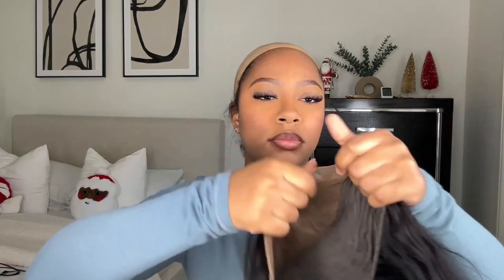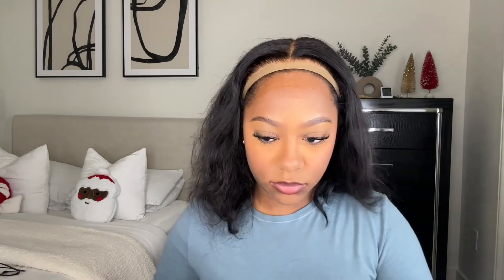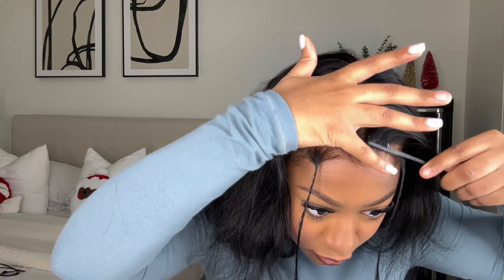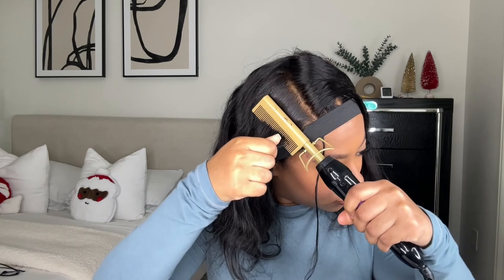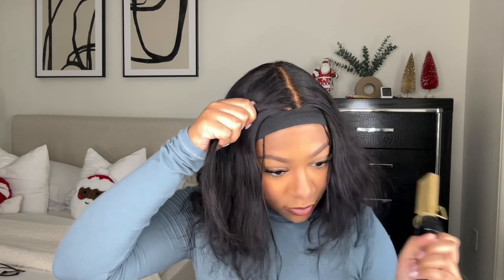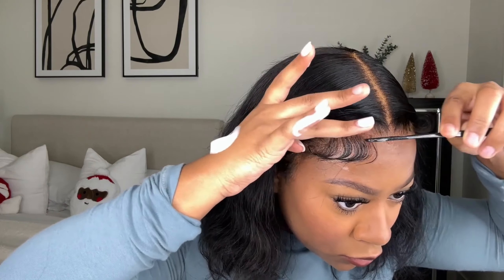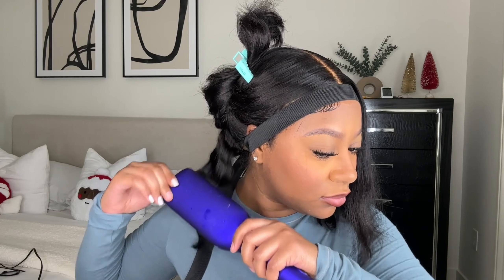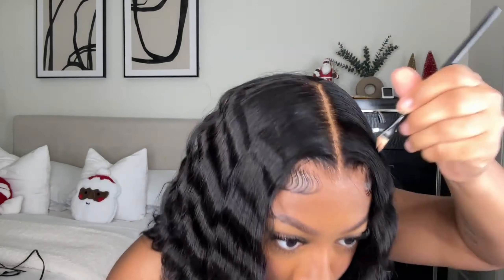*NADULA BLACK FRIDAY!* 5minute lace closure bob wig install & styling~ UNDER $150!!! FT.Nadula Hair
●▬▬▬▬▬▬ ◆ NadulaHairBlackFriday Sale ◆▬▬▬▬▬▬●
Nadula Crazy Black Friday Sale🔥

 Code: YTBGIFT
Hair Info: 7x5 Pre-Bleached Invisible Knots Bob Wig 12inches